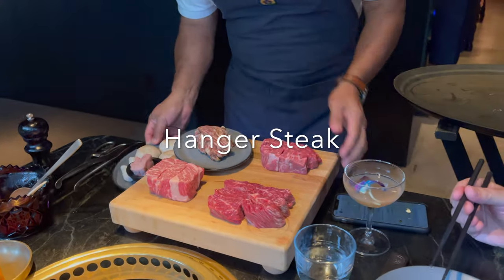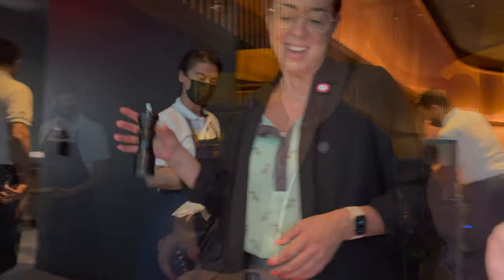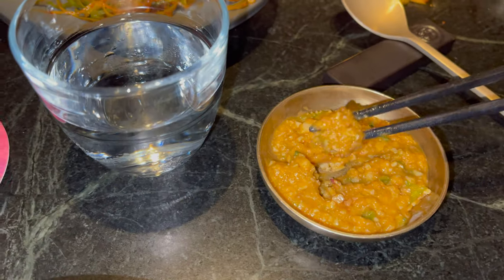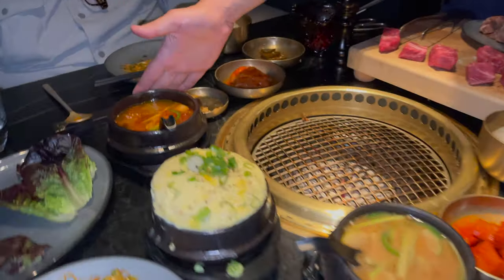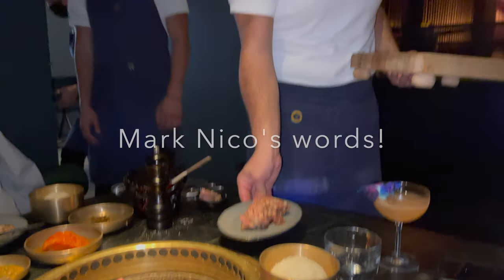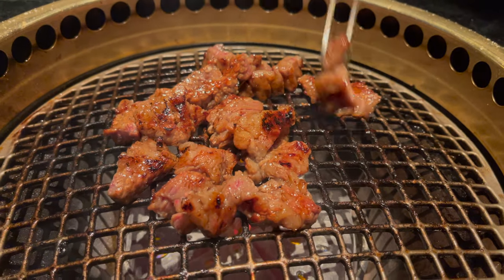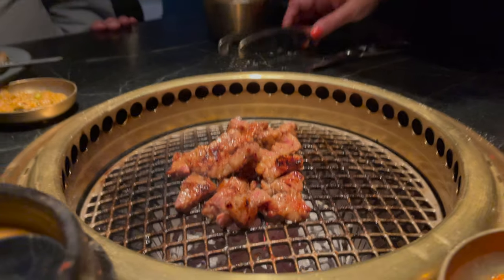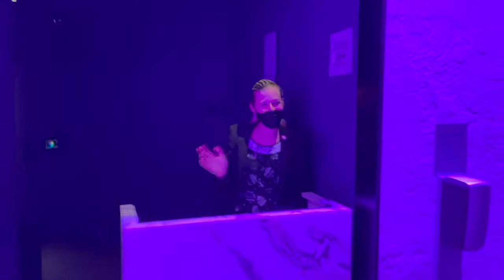I Tried A Korean Steakhouse Feast!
COTE - Korean Steakhouse - Design District, Miami

"COTE, the Michelin-starred and James Beard Award-nominated KOREAN STEAKHOUSE and vision of proprietor Simon Kim".

Fabulous experience as servers oversee each table with utmost expertise and entertainment!

We have ordered the BUTCHER'S FEAST, a barbeque course of 4 selected cuts of prized meats!

Reservations must be made well in advance.